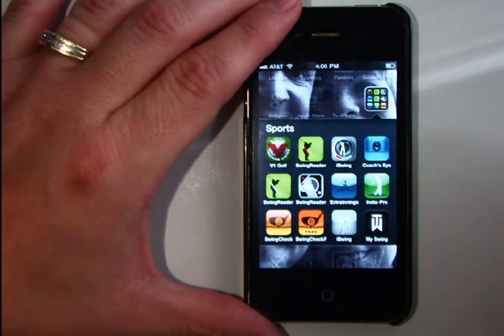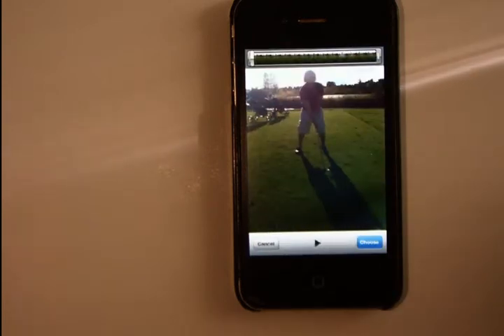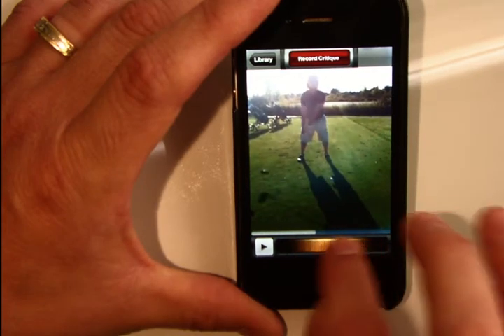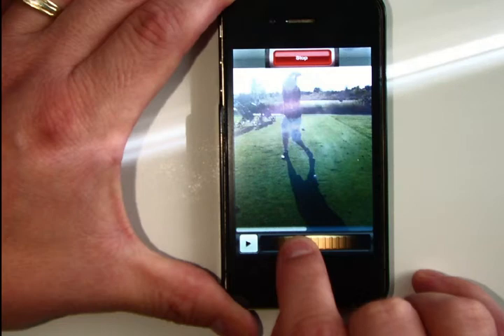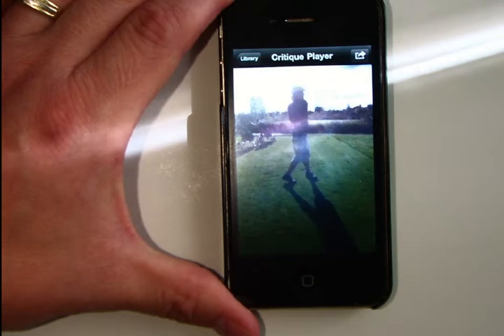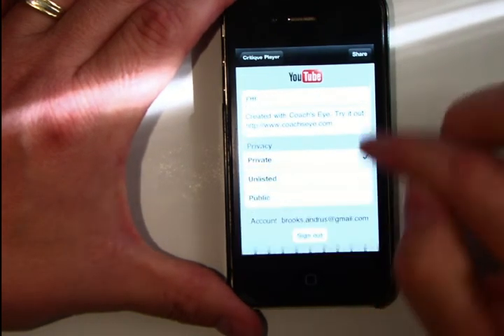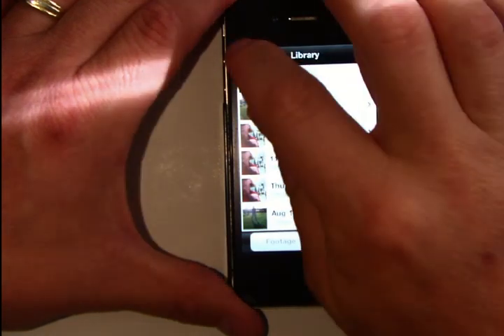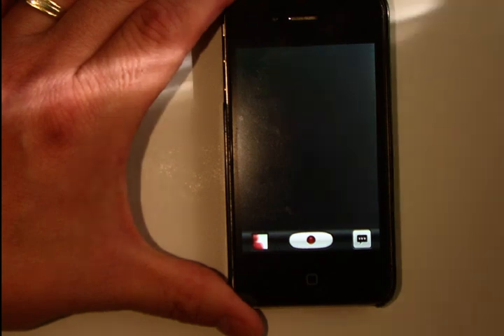Coach's Eye Beta 2 Demo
A quick and dirty demo of TechSmith's Coach's Eye iOS app (this is a beta version and does not represent the full feature set or the polish that we'll ultimately release with).